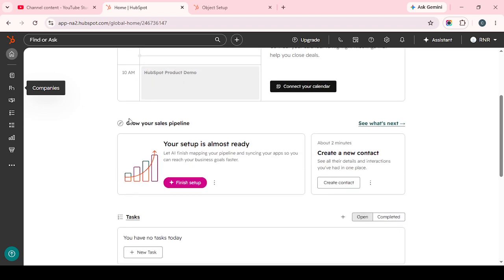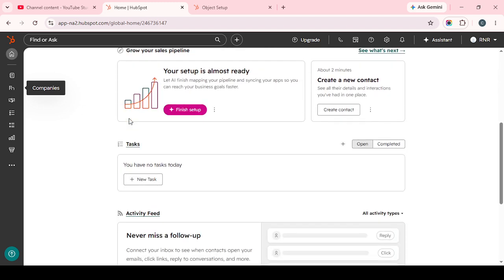How to Use Ask Breeze AI with HubSpot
Get quick data answers using natural language! Watch this step-by-step demonstration on how to use Ask Breeze AI to query CRM data, run quick analytics reports, and pull contact metrics instantly.